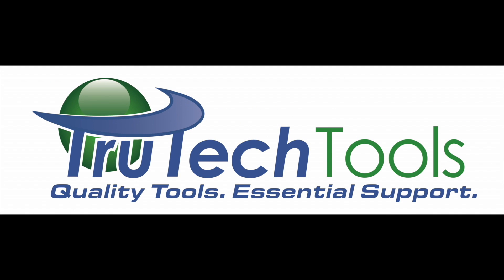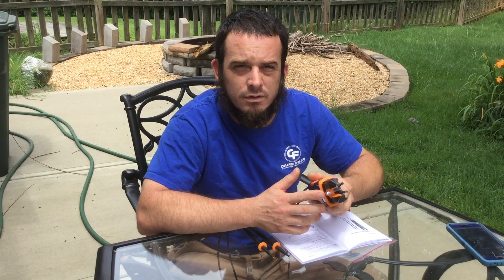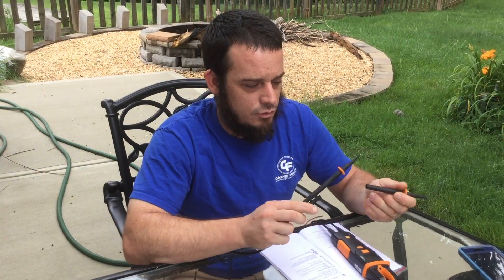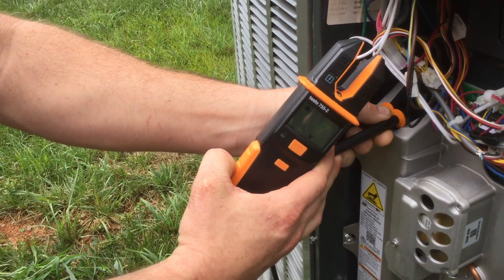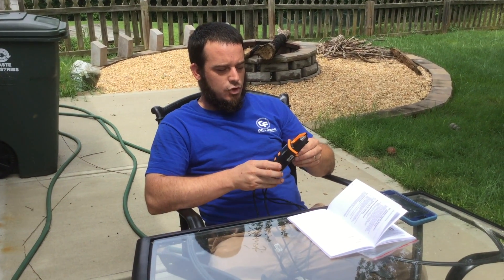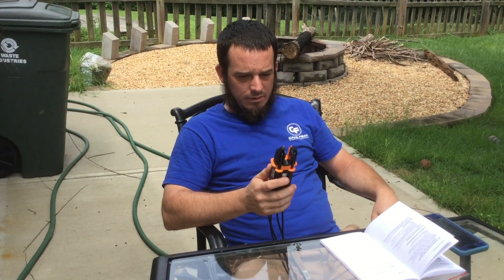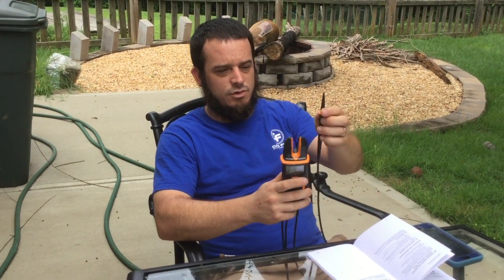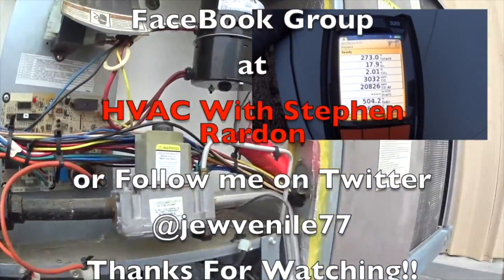HVAC Tools: Testo 755-2 Electrical Meter Amps Volts Ohms Continuity DCV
Brief Overview of the New Testo 755-2 Electrical Meter